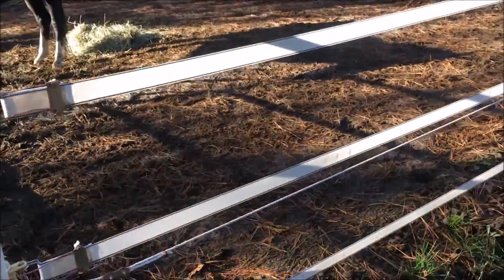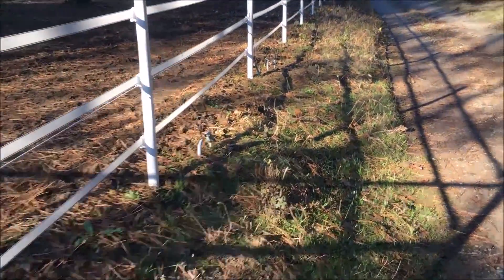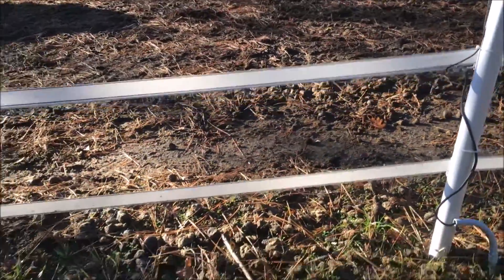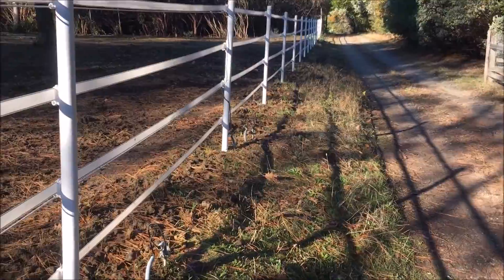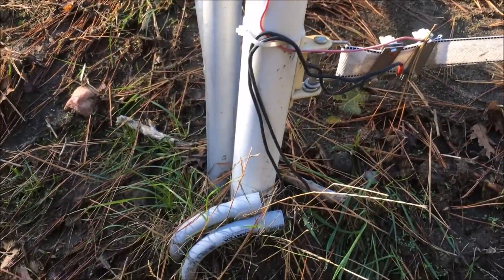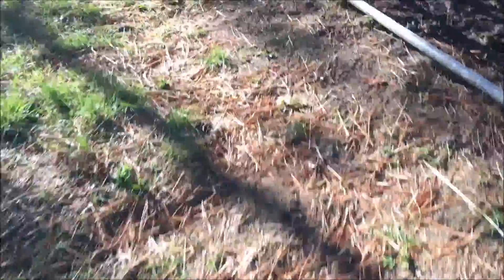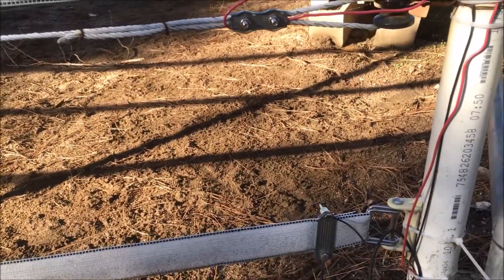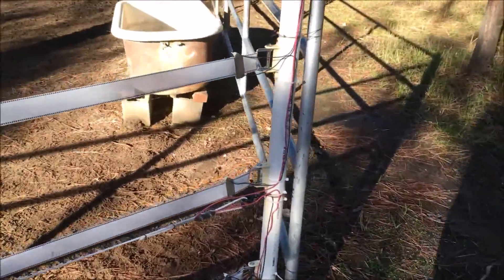Zareba Solar Electric Fence with Poly Tape & Poly Rope (Grounding Problem/Solution)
There was no shock at first. I had poor grounding from dry soil conditions. I did this in the summer.
      I started out by just using Poly Tape, not knowing that my soil was too dry to produce a shock.
      SOLUTION= Poly Rope had to be added and attached to a ground rod in order to supply good grounding and give a nice shock
    . The original three ground rods will ground all sections of the entire system when soil conditions are very moist, making the rope irrelevant. Each strand of Poly Tape will have a good shock.
      Under dry conditions each section needs its own grounding rod and only the Poly Tape strands that have the rope next to it will give good shock.